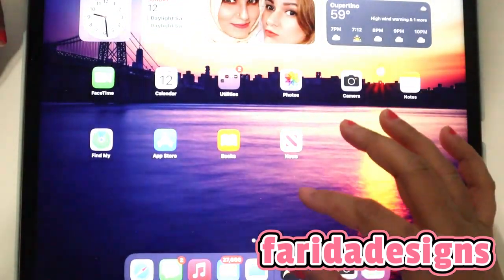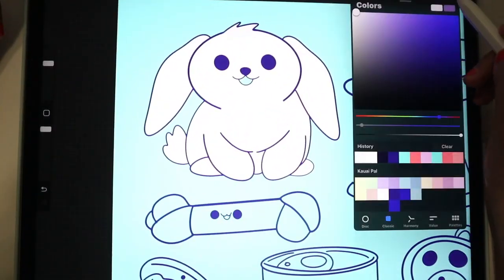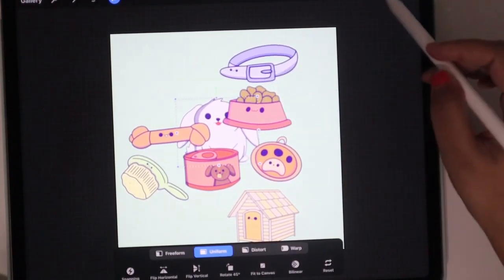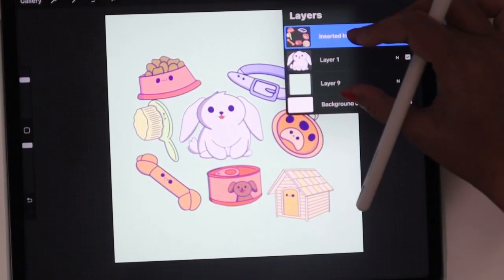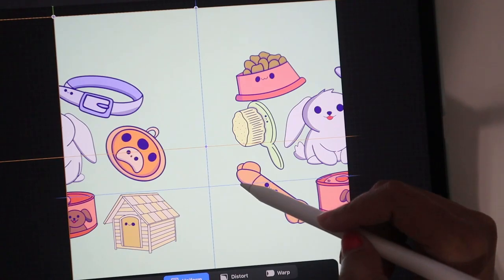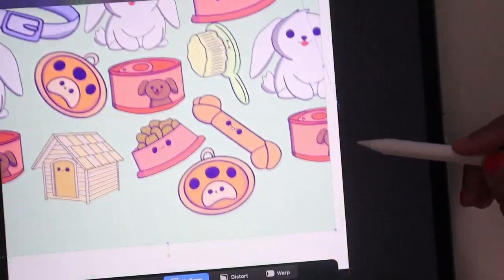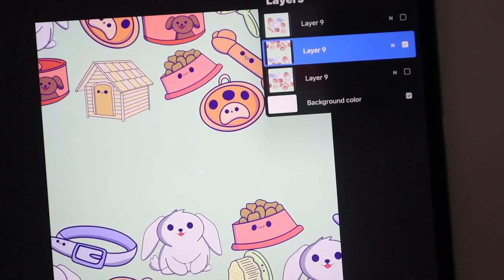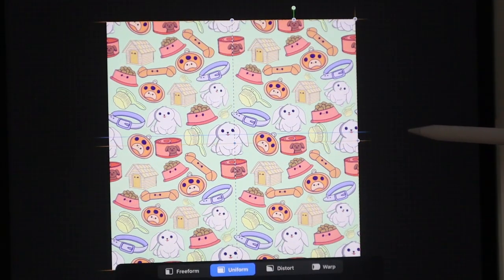How to make seamless pattern in procreate, surface design for beginner artist.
Learn to create patterns from your design in procreate. easy pattern making.

faridadesigns.co